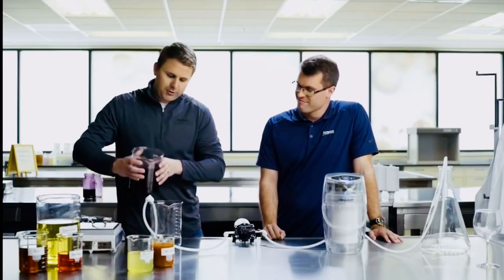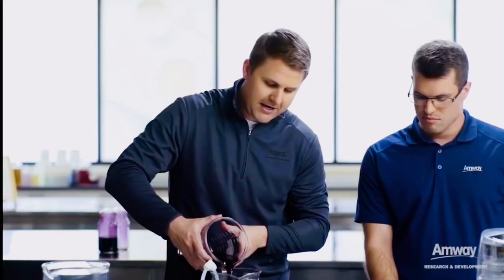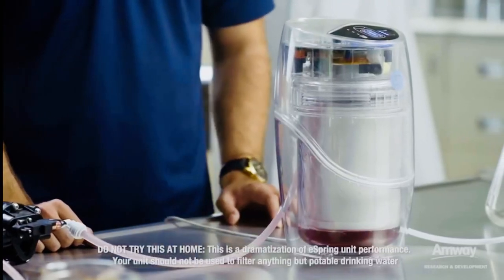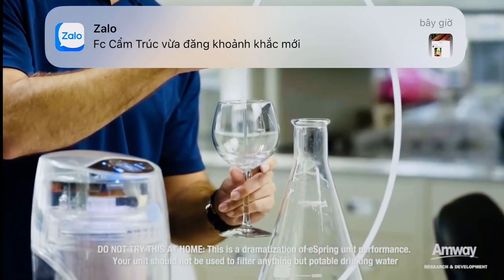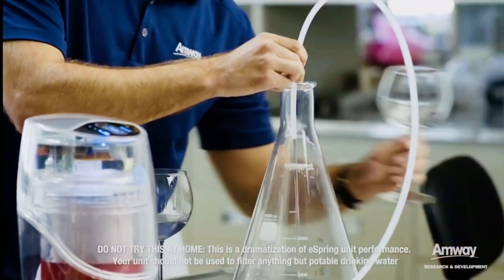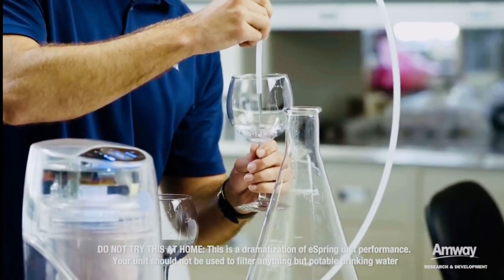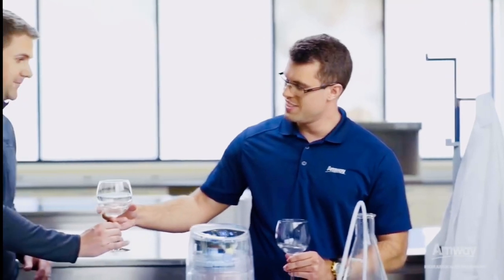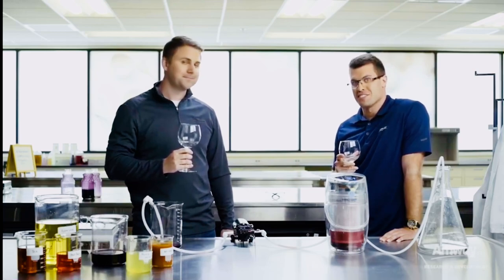Máy Lọc Nước Amway - Bán Chạy Số 1 Thế Giới